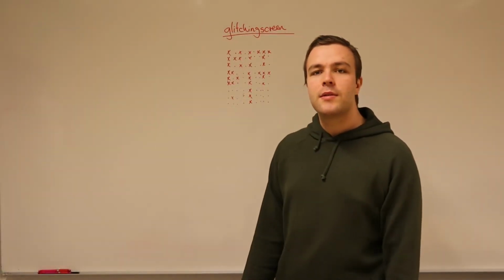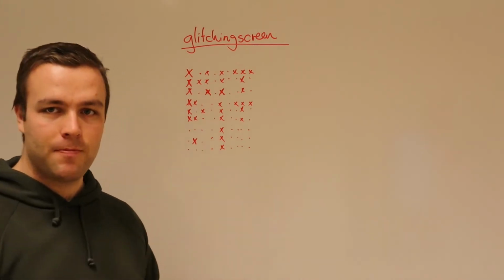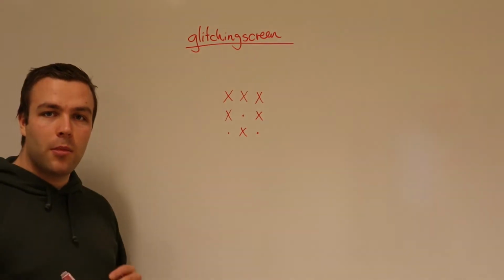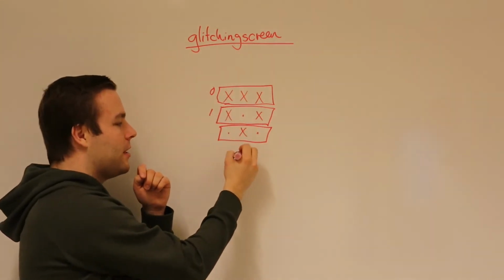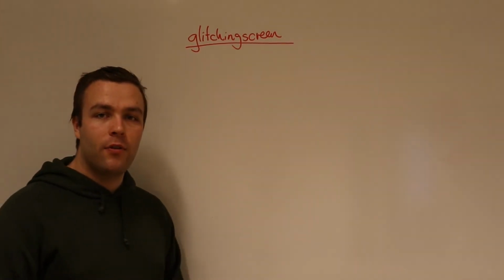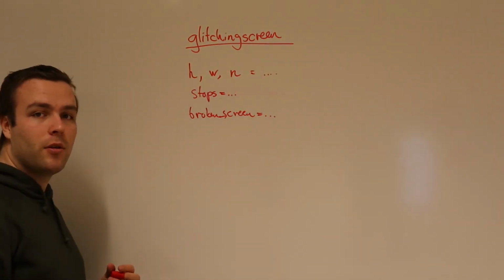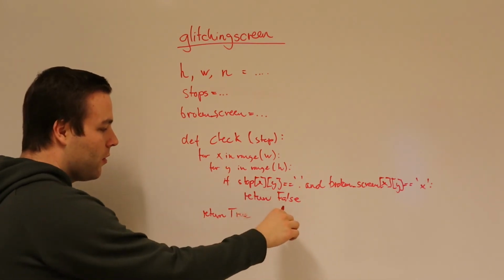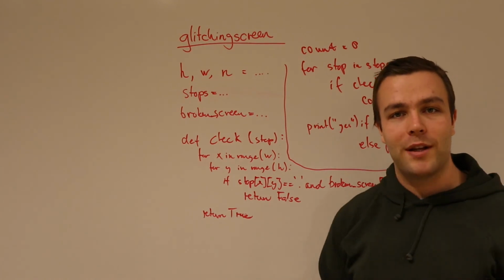BGOpen 2021: Glitching screen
Solution presentation of problem G: Glitching Screen in the programing contest Bergen Open 2021. Presented by Petter Daae. For more information about Bergen Open 2021,